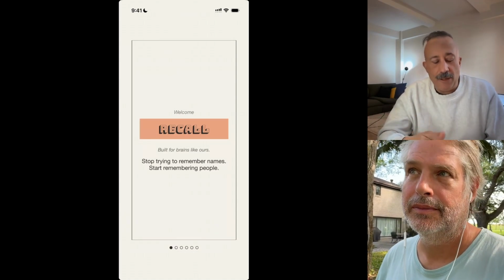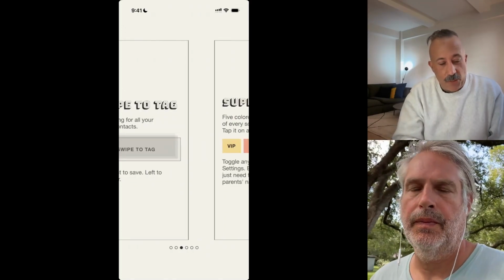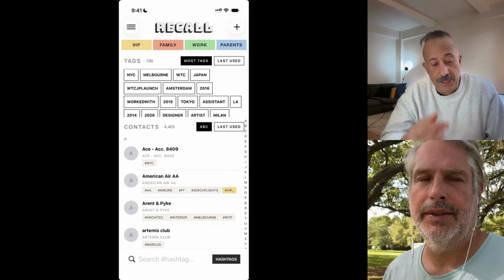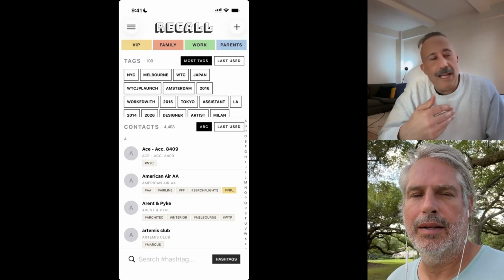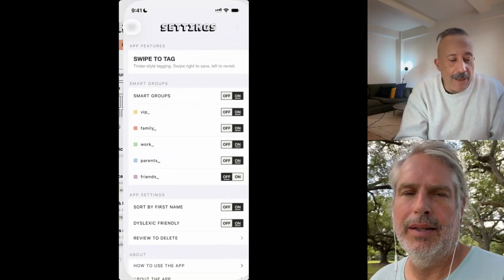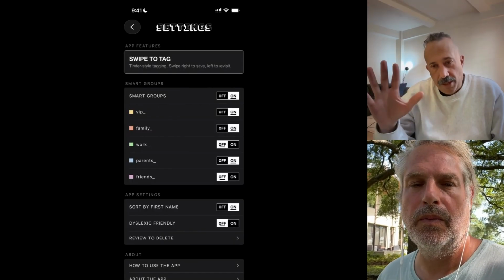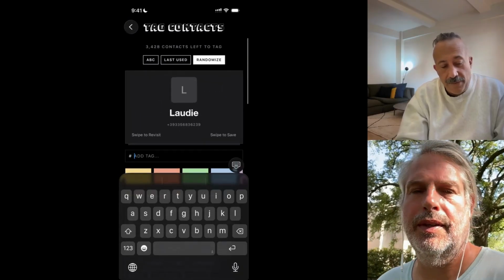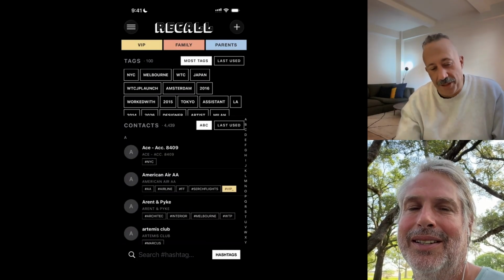Stop Forgetting Names — Here's How RECALL Works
RECALL is the contacts app built for the way your brain actually works.
You remember faces. You remember moments. You remember how you met someone — you just can't always pull up their name on demand. That's not a flaw. That's human.
RECALL lets you tag your contacts with hashtags so you can find people by context, not memory. Search photographer, networking, Austin2024 — and there they are.
This channel is about more than the app. It's about productivity for people who think differently — systems, tools, and real talk about getting organized when your brain doesn't cooperate with conventional methods.
Made by Paul. One of us.

Names disappear but faces stick
You're neurodivergent, or just wired differently
You're done pretending your contacts app works for you